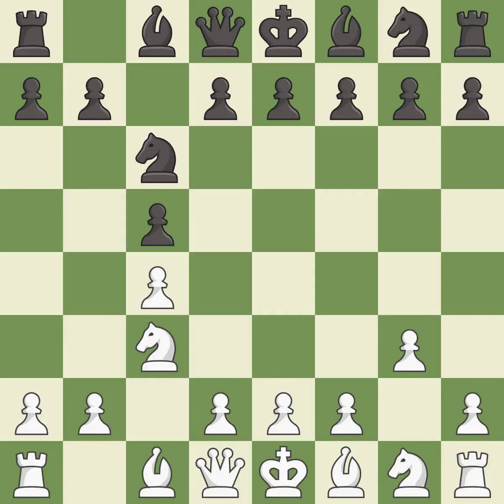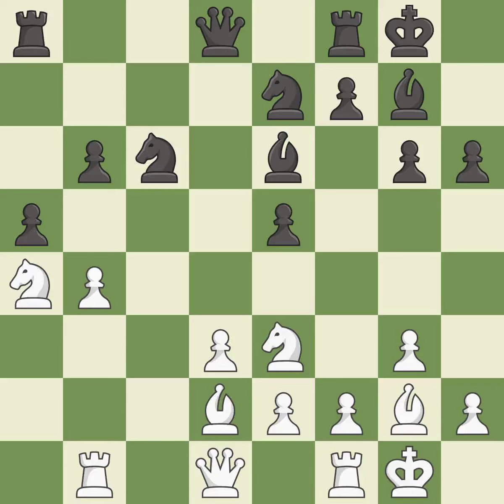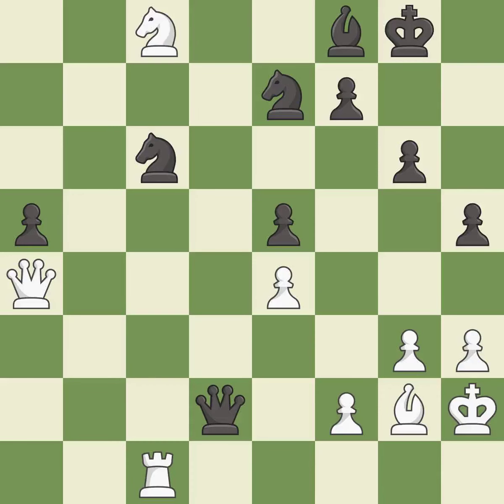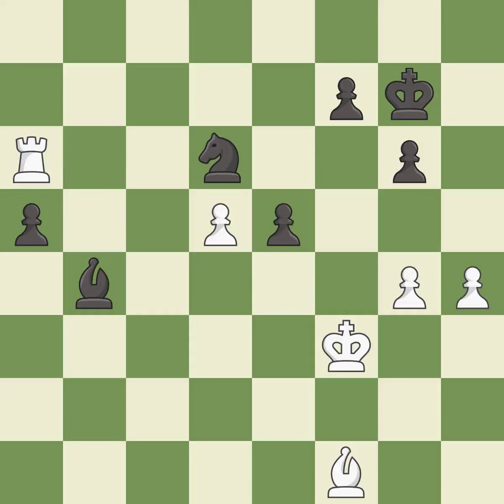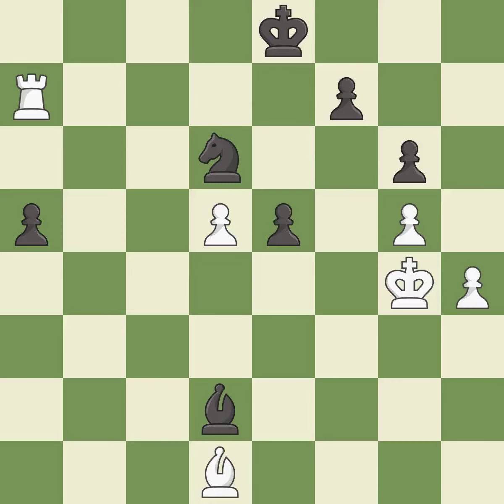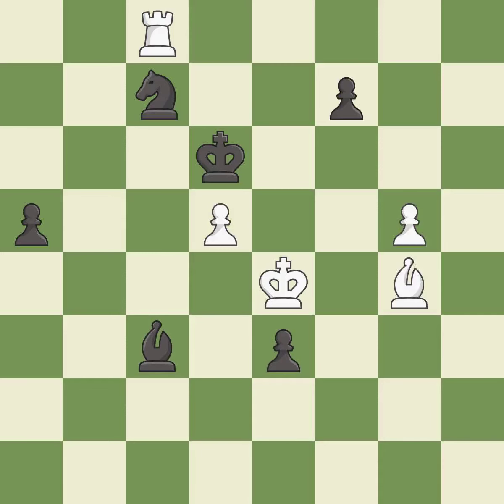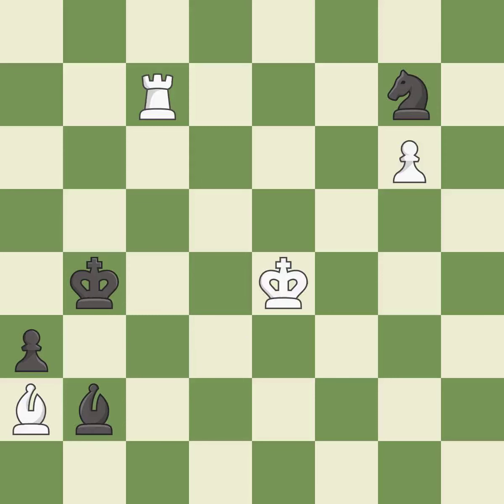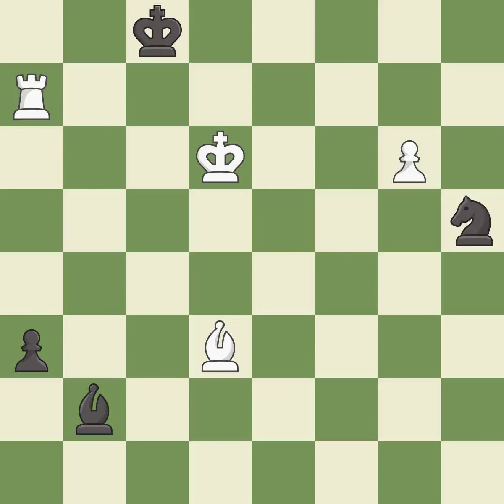White Jobava, Ba,Black Sharapov, E.,English Opening: Two Knights, Fianchetto, Ultra-Symmetrical, Re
White Jobava, Ba,Black Sharapov, E.,English Opening: Two Knights, Fianchetto, Ultra-Symmetrical, Reversed Botvinnik System, 6.O-O d6 7.d3 Nge7 8.a3